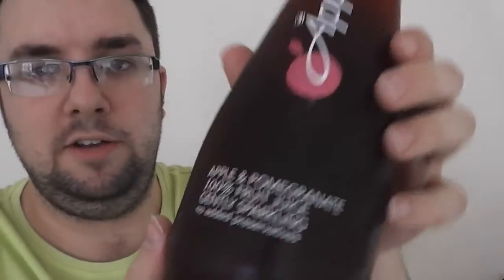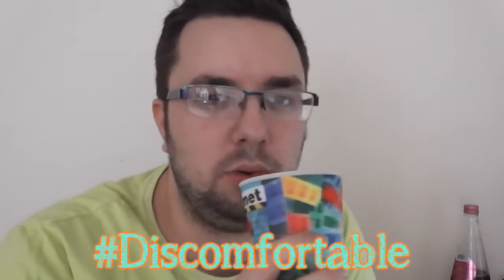Pomegranate Appletiser Review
In this edition of FRUK, I am reviewing this product from Appletiser, as they have branched out to the on-trend fruit of pomegranate.